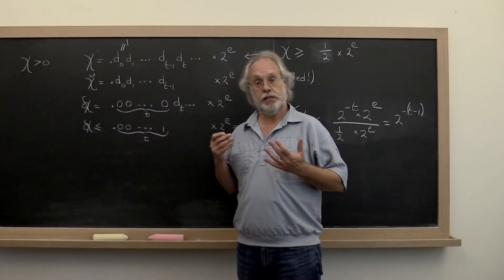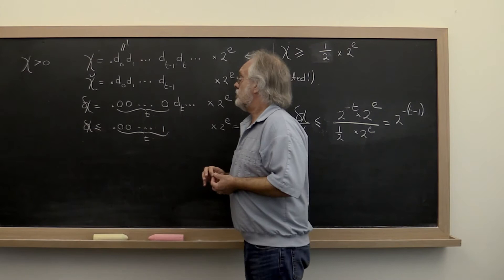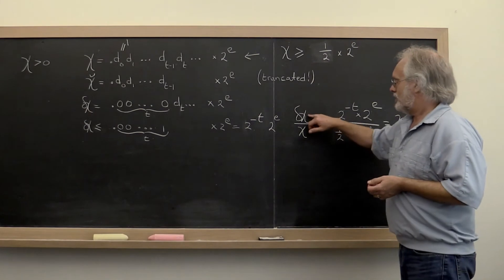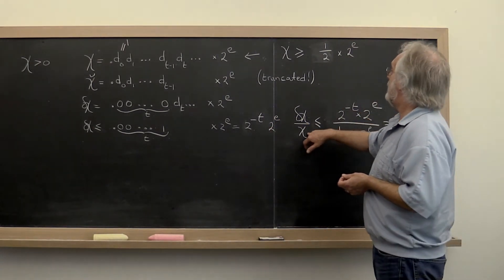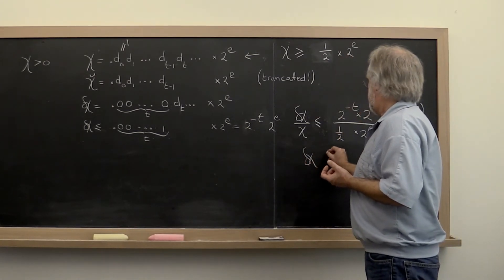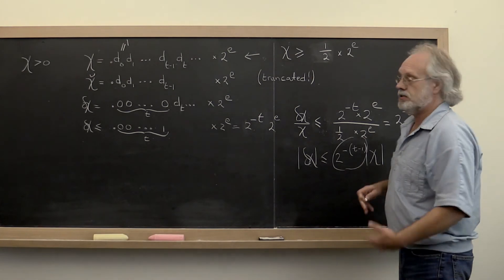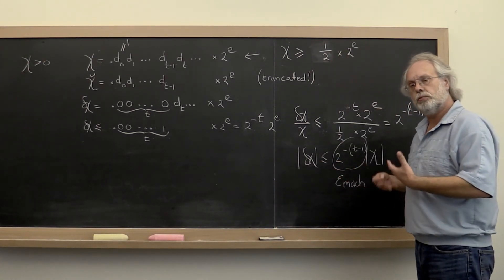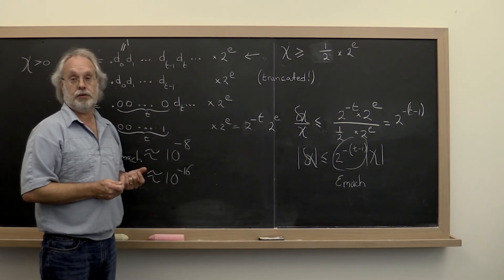6.2.2 Error when storing reals as floats